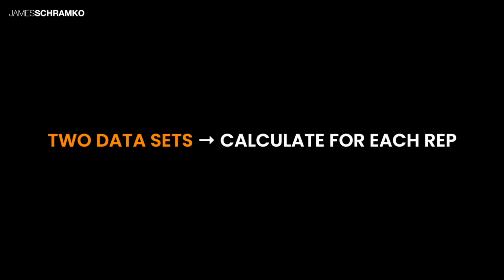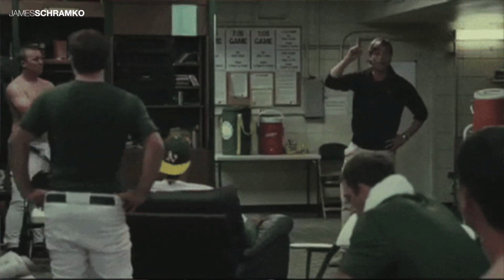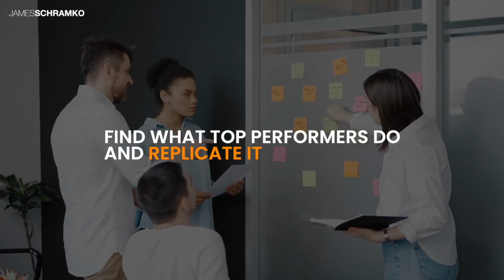The $300K Gap Hiding in Your Sales Team (And How to Find It)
Is it time to simplify your business?

Identical leads can result in completely different financial outcomes depending on who handles them. Knowing how and why can make improving sales team performance one of the highest return decisions you can make.

In the episode:

00:00 - Intro
00:55 - A strong performer can turn the same volume of leads into exponentially more profit, which is the foundation of improving sales team performance.
02:09 - Most teams only measure what happened, not what created the result, which is why sales performance statistics often hide the real story.
02:50 - Activity shows who is following the process and who is skipping the steps that move deals forward, acting as a simple sales performance plan in practice.
03:46 - A weak rep does more than miss a sale. They lose the future value of that customer and hand your competitors long term revenue, which undermines high performance sales.
04:39 - You need one set for activity and one set for outcomes to understand what is really happening, especially when reviewing sales conversion rates.
05:10 - The difference between your best and weakest performers highlights the exact steps that break down, which is the core of effective sales variance analysis.
06:01 - Your best reps are following a pattern that produces consistent results, which becomes clear when you commit to proper sales team tracking.
06:48 - Strong performers convert more because they follow more of the process, more consistently, especially in a dealership sales process where every step matters.
07:45 - Service businesses have the same step-by-step flow, even if it looks different from a dealership, which makes these principles universal.
08:32 - Weekly data reveals trends long before they become problems, giving leaders the visibility needed to guide improving sales team performance.